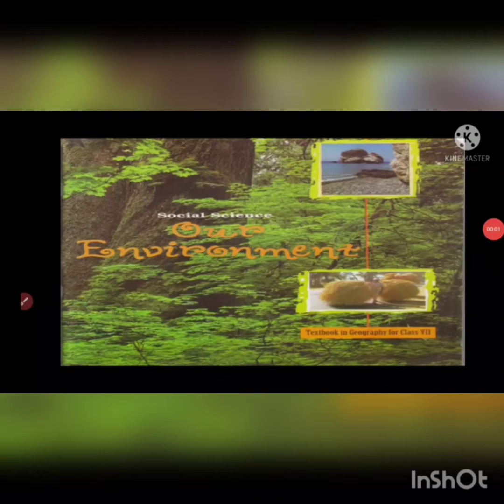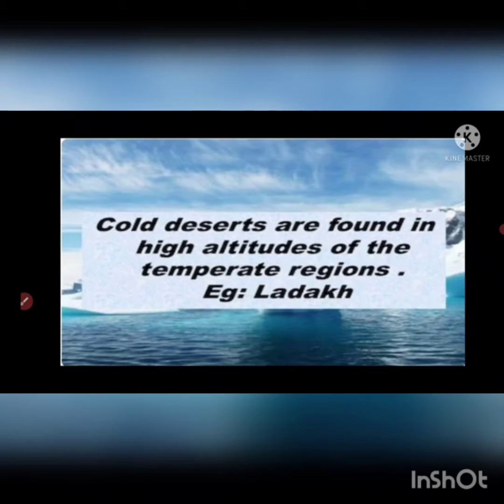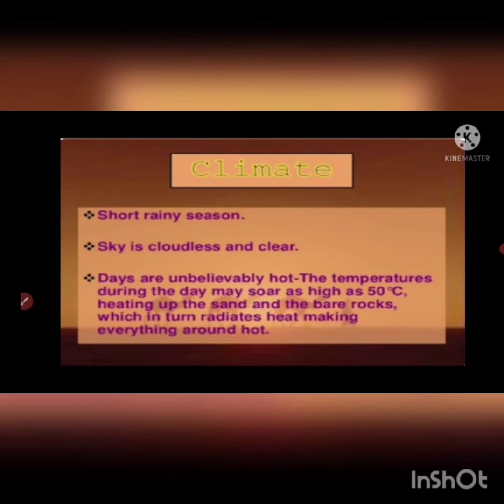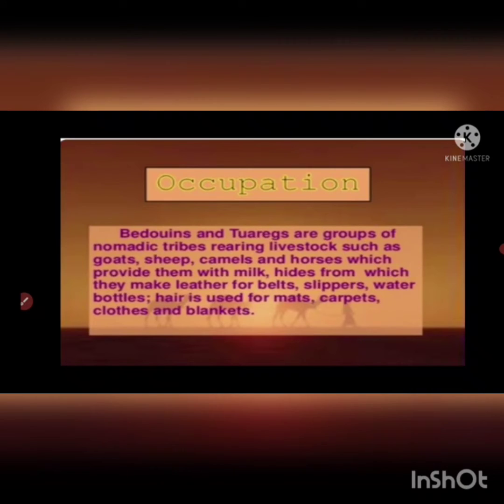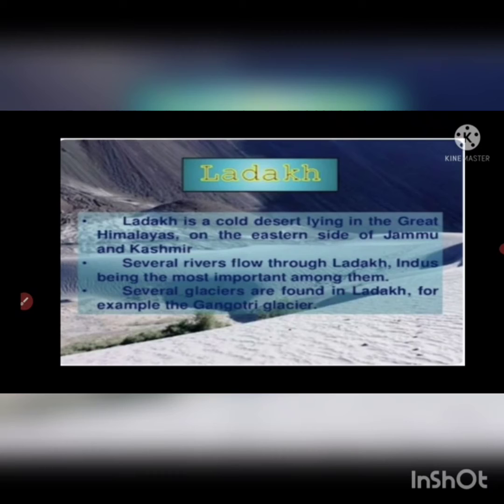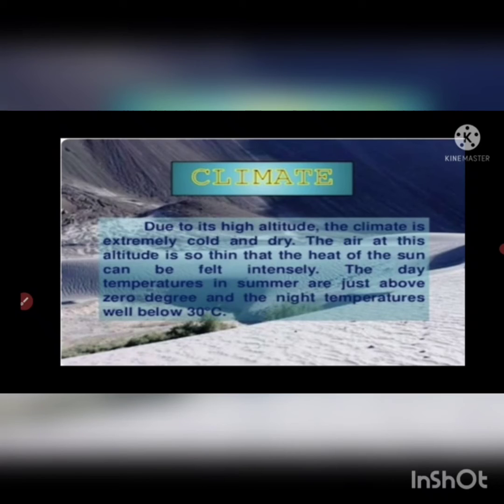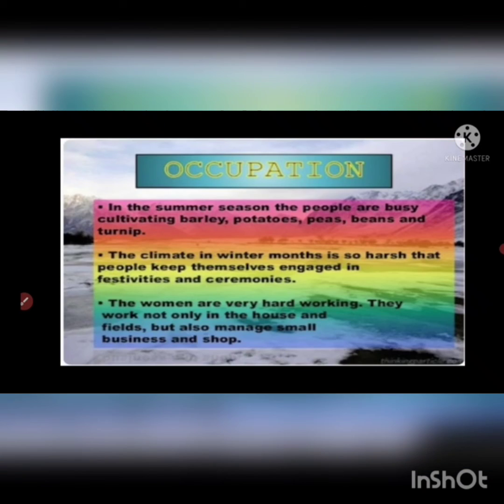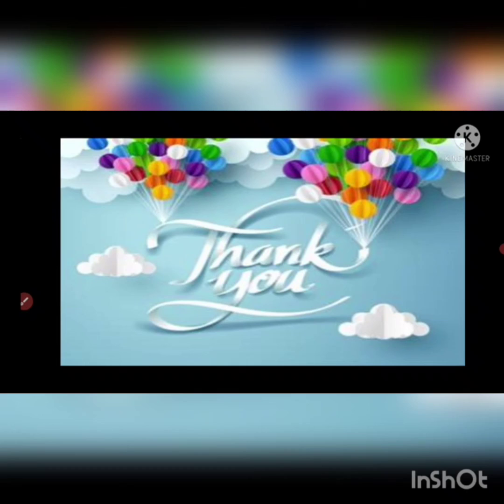ch Life in the desert class 7 Geography